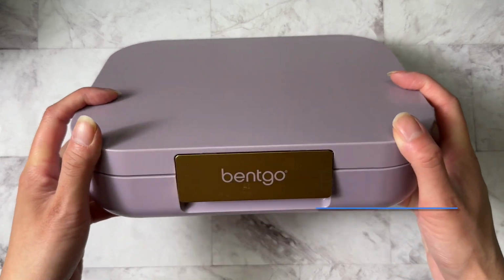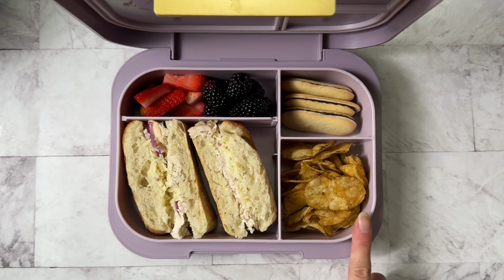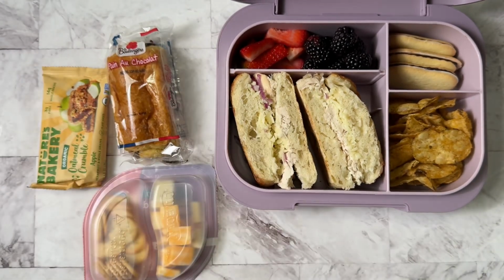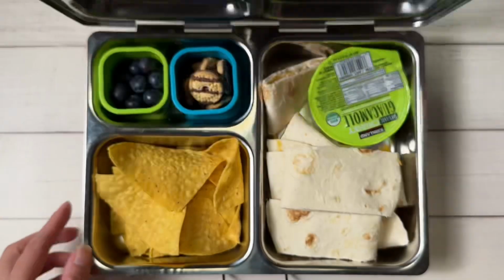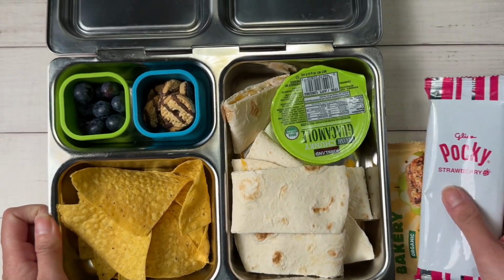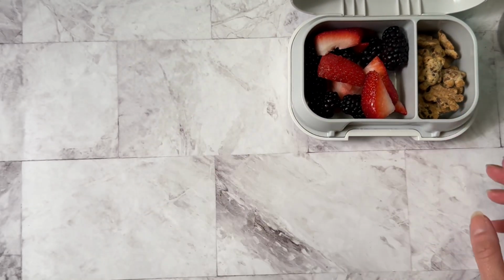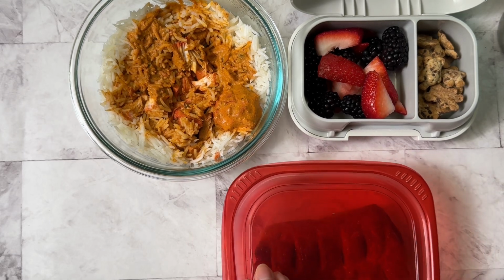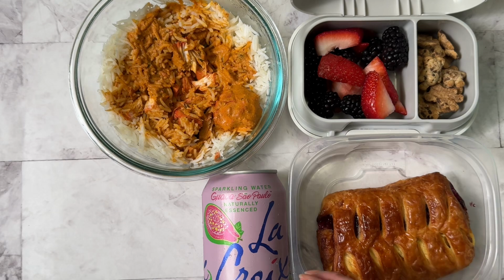Bento boxes and leftovers | Work lunch meals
► Products shown:
Caperci salad chill
Caperci adult stackable
Caperci Kids Versatile
Bentgo Glass
Bentgo Pop
Bentgo Kids Chill